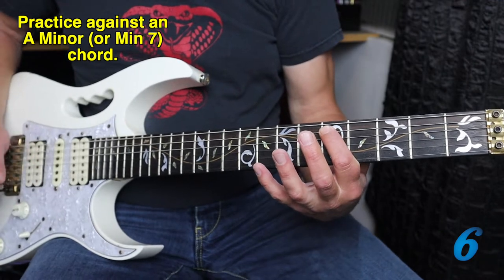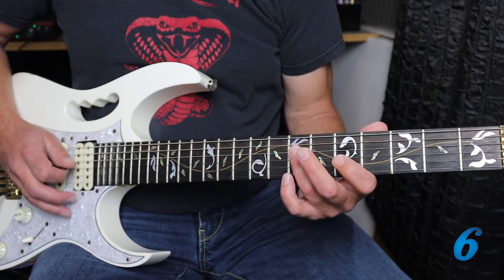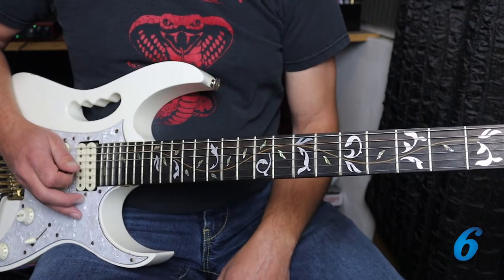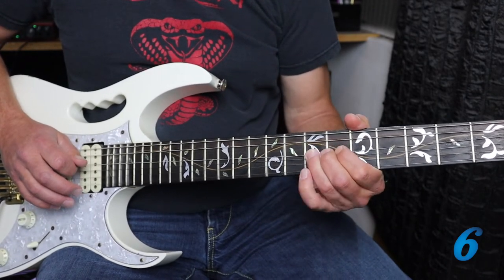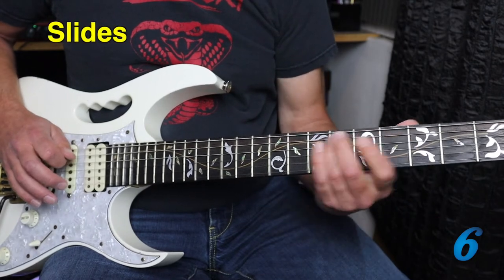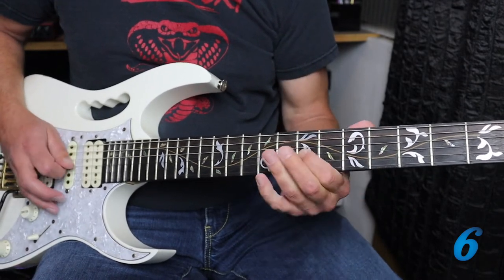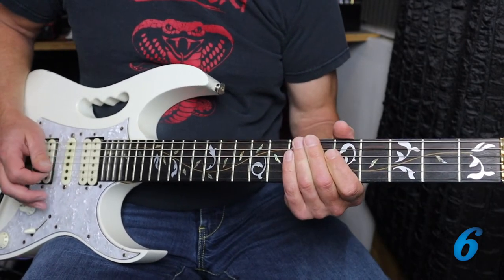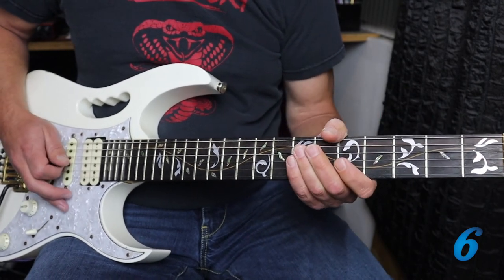How to solo in 5 minutes | Only 6 notes | Easy guitar solo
In today's video, I'll teach you how to play a guitar Solo In 5 Minutes, you will be learning how to use the A Minor Pentatonic Scale when improvising. We will be using only 6 notes presented in an easy pattern to start soloing today!
This video is designed to help you practice all techniques necessary to play a guitar solo in 5 minutes and start playing like your favourite guitarists!